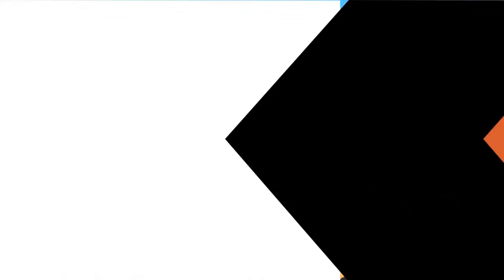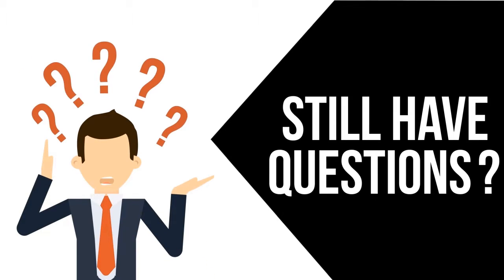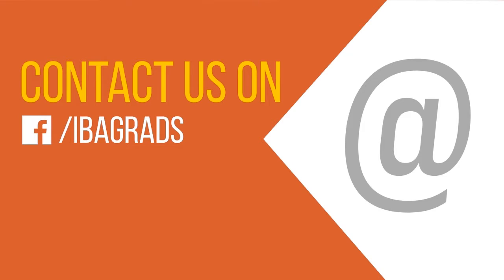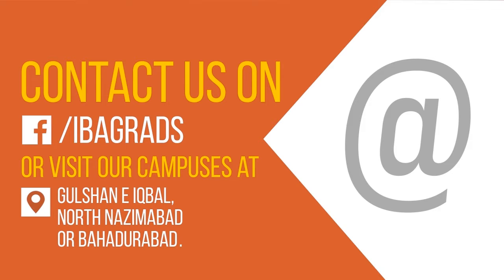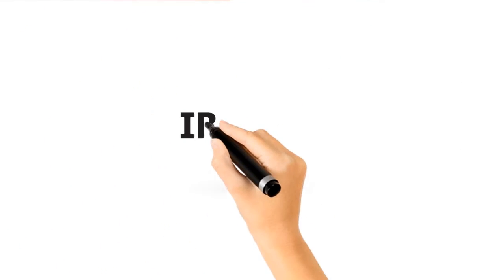IBAGRADS 2D Explainer Video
2D Animated Explainer Video